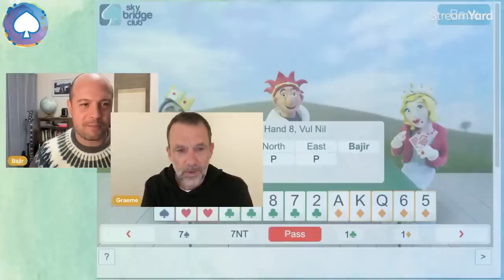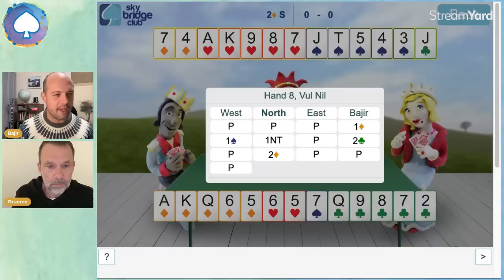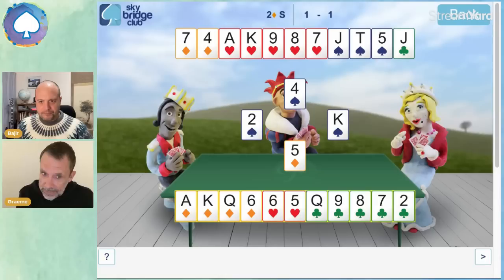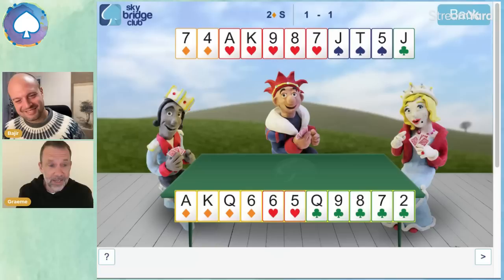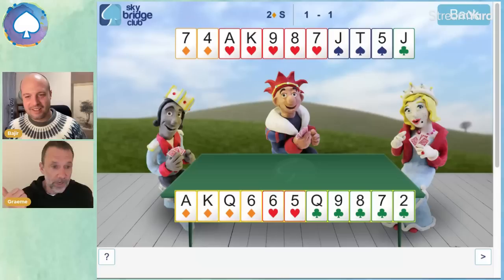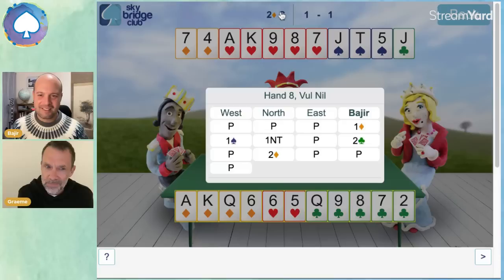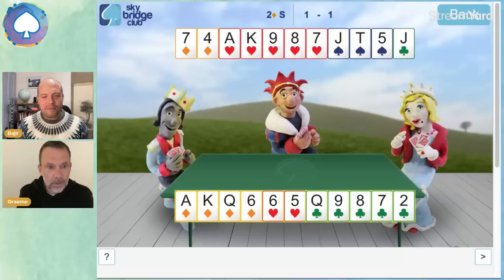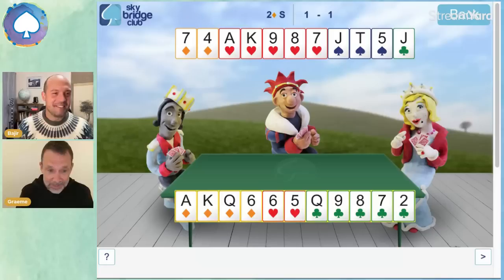What's more important than the score? - with Graeme Tuffnell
We find ourselves with a 2♦ contract after a competitive auction. We know what a competitive auction means. It means there are a lot clues out there. It means it's time to put our detective hats on.

We do the best we can, but the results show that many did better - what did we miss?

After reviewing the case, what would you have done? Cleaned up those missing trumps first or tried to finesse some of those clubs?

Thank you for joining us for our latest mystery hand.